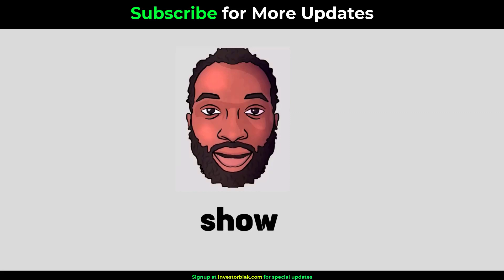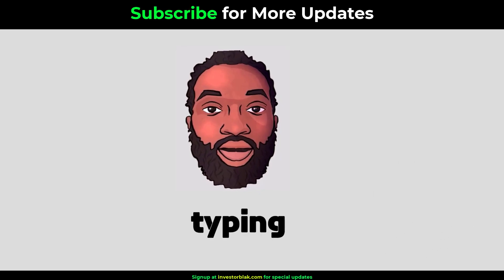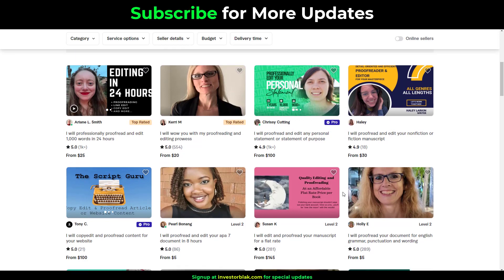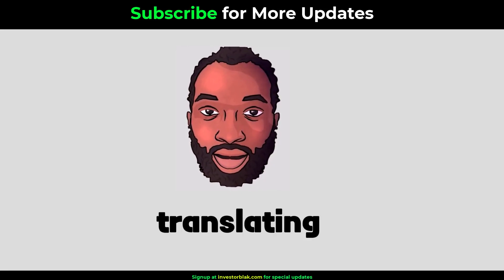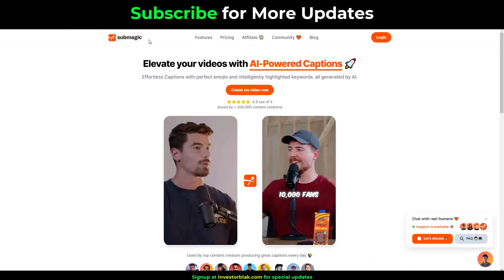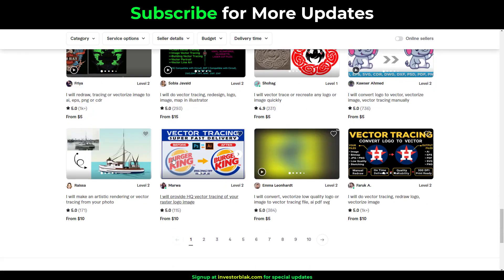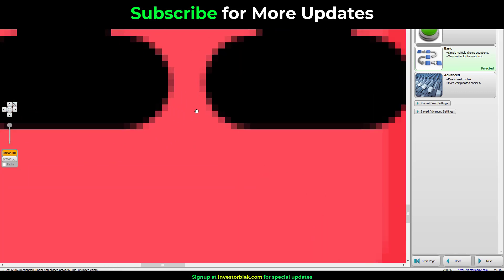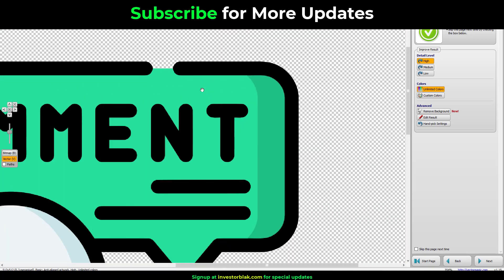7 No-Skill Fiverr Gigs To Make $100 A Day - Fiverr Gigs For Beginners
In this Fiverr Gig tutorial For beginners, I will show you 7 No-Skill Fiverr Gigs to make $100/day, with zero skills, or capital.
Inside this video, you will not only get to know these 7 No-skill Gigs, but you will also learn which tools you can use to do these gigs, even if you do not have any skills or experience as a freelancer.  With the emergence of AI, you can now do a bunch of Fiverr gigs and make money without doing the actual work yourself, watch and enjoy.

To Get Grammarly (Ask Google)

🤝 Join My WhatsApp contact List To get  Direct Access to Me, and some Super Helpful Tips (the good stuff) that I don't post on YouTube:

and set up an account for free.
2. Search for the video using the search box(the video may have different title, but same thumbnail)
3. Leave a comment in the comments section below the video post.
4. you will be notified each time a new comment is posted, each time someone likes your comment and each time you get a reply.

I want to let you know that some of the links I share on my channel are affiliate links, which means that I may receive a commission if you purchase through one of those links.

The information provided on this channel is for informational and educational purposes only SO ALWAYS DO EXTRA RESEARCH BEFORE ATTEMPTING.
It is not intended as investment advice or a recommendation to buy or sell any financial instrument.

The views and opinions expressed on this channel are those of the host and guests.

You should carefully consider your own financial situation and consult with a financial advisor before making any investment decisions.

Past performance is not indicative of future results. The channel owner and guests are not responsible for any losses or damages resulting from any actions taken based on the information provided on this channel.

Please also note that this channel may receive financial compensation for products or services mentioned on the channel. This compensation may influence the content and topics discussed on the channel. However, the channel owner and guests will always give their honest opinions, findings, beliefs, or experiences on those topics or products.

By watching or using the information provided on this channel, you agree to hold the channel owner and guests harmless from any loss or damages resulting from your use of the information provided. AGAIN "Please do your own due diligence and research before making any financial decisions".